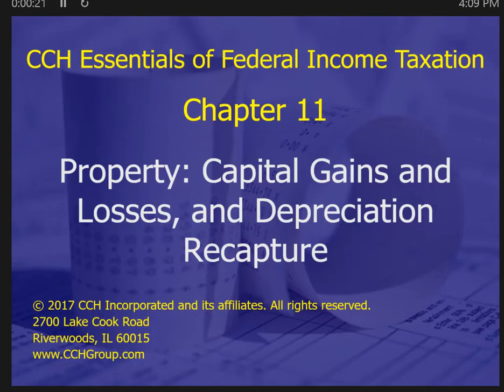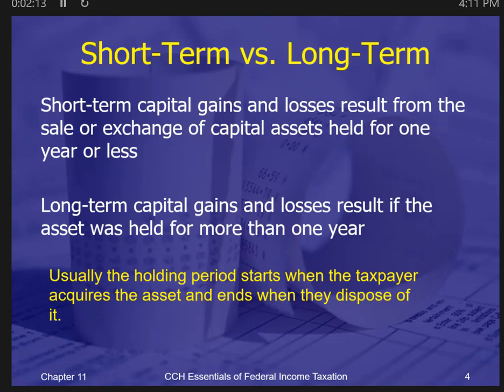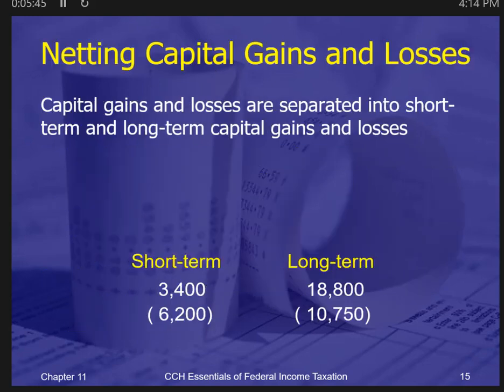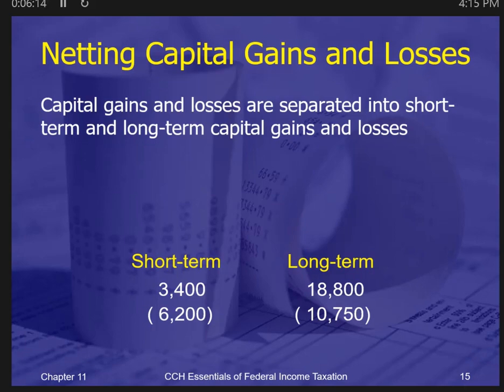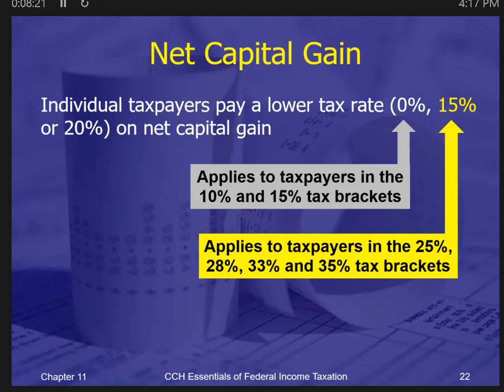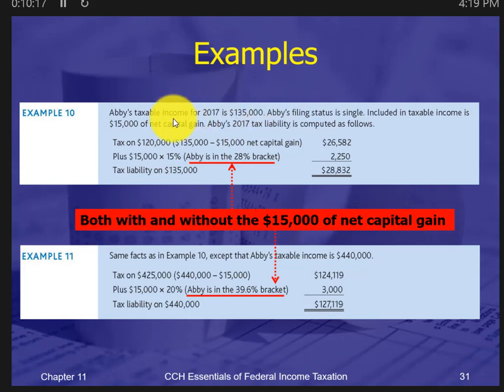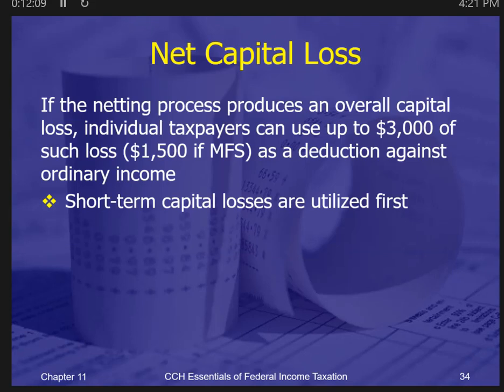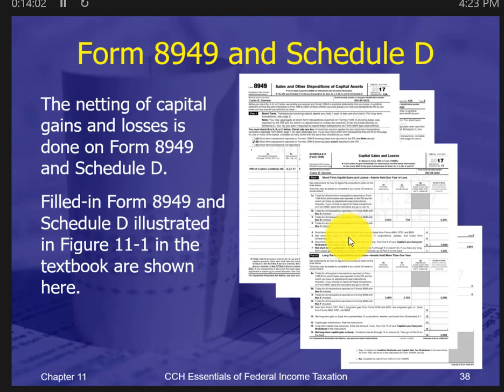Capital Gains and Losses Part 1